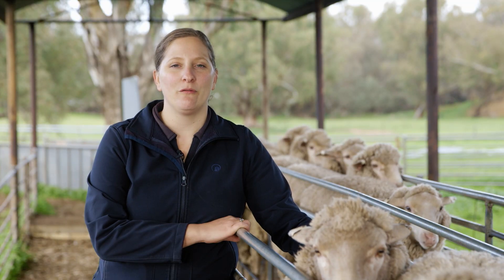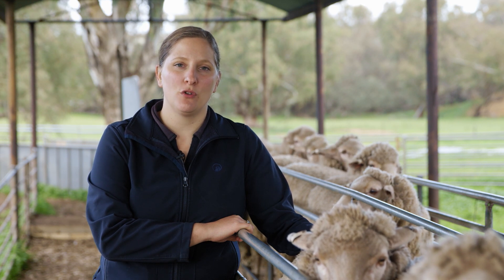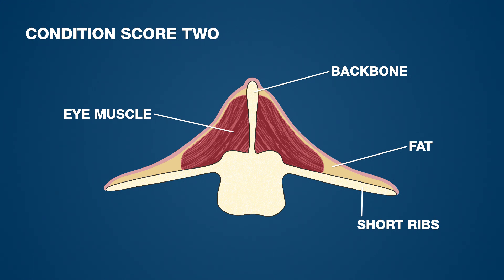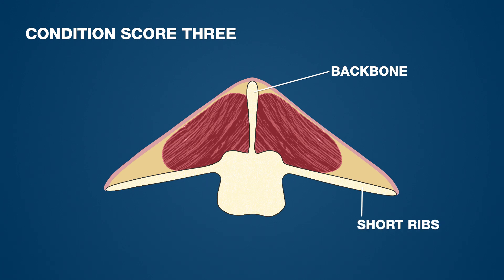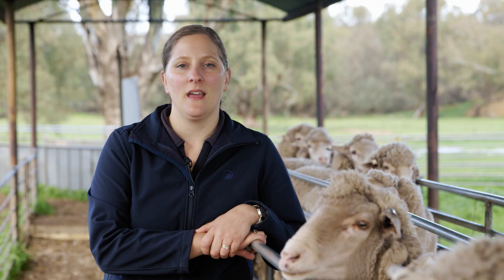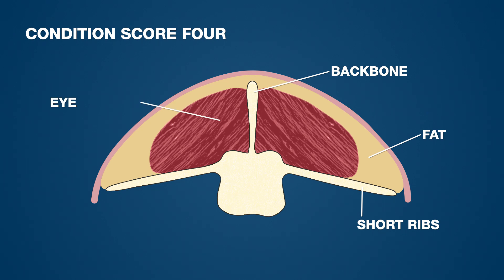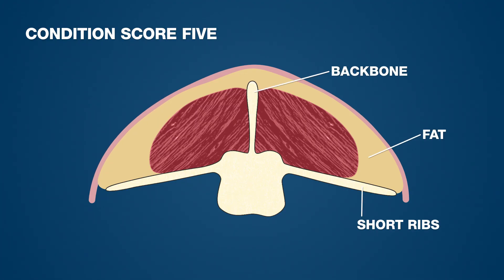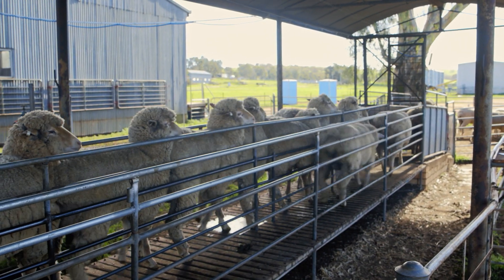Condition Scoring sheep | Department of Primary Industries and Regional Development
Condition Scoring of Sheep: Katherine Davies, DPIRD, walks through what to look for when assessing and recording the condition score of sheep